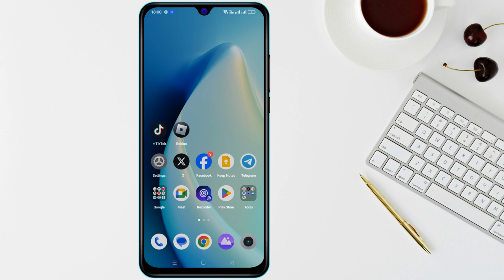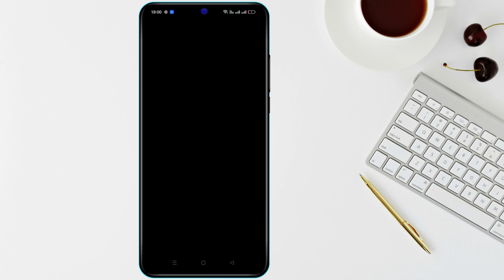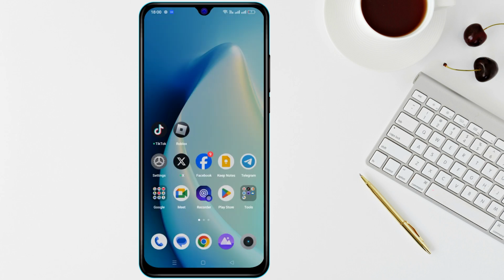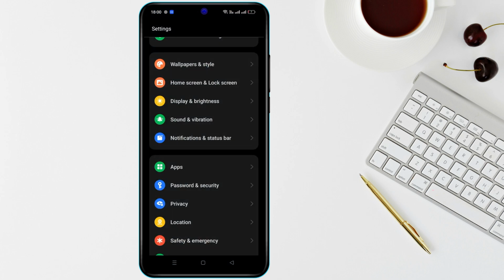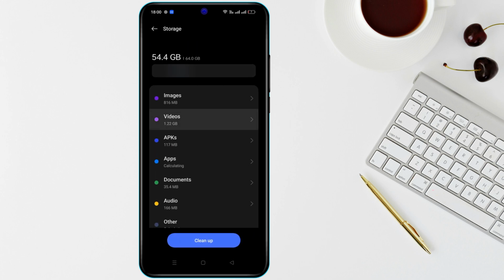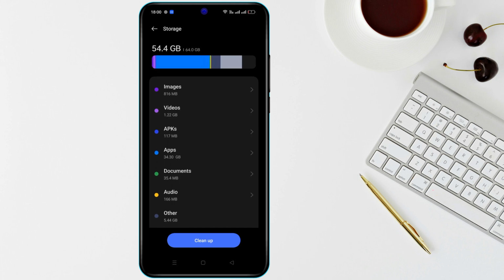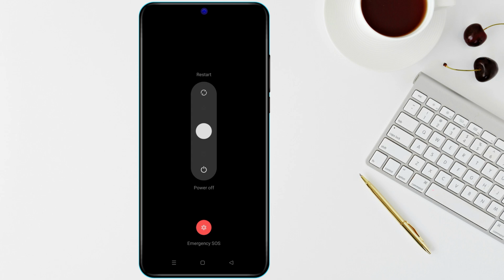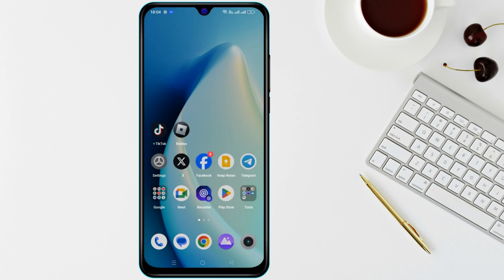How to Fix Roblox Error Code 286 on Android in 2025 | Your Device Does Not Have Enough Memory Issue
Are you stuck with Roblox error code 286? Don’t worry, we’ve got you covered! This video will guide you step by step on how to fix error code 286 Roblox so you can get back to gaming without any issues. If you're seeing the message, "Your Device Does Not Have Enough Memory To Run This Experience," we’ll show you how to fix it. Learn the easiest ways to resolve error code 286 Roblox and free up memory on your device.

Whether you’re dealing with "Device Not Have Enough Memory" or trying to figure out how to fix Roblox error code 286, this guide will help you troubleshoot the problem. We’ll also share tips to avoid getting the Roblox not enough memory error in the future.

If you're looking for a Roblox 286 error fix, this video is perfect for you. Let us help you fix your device does not have enough memory to run this experience Roblox error code 286 and get your favorite game running smoothly again. Follow along and enjoy a seamless gaming experience!